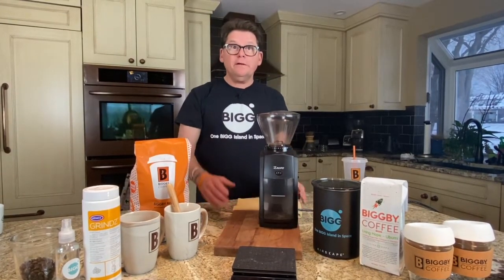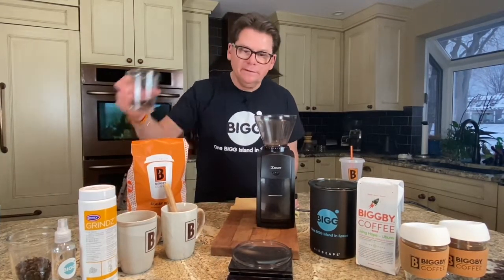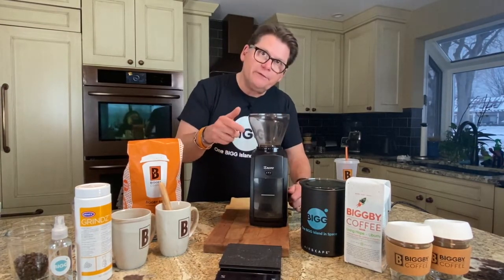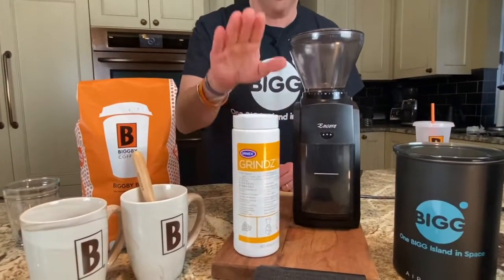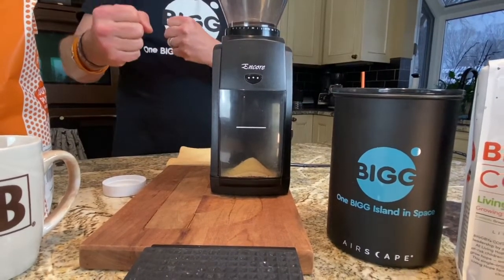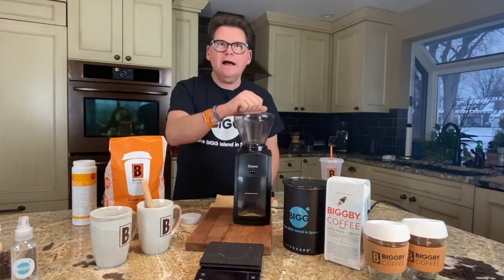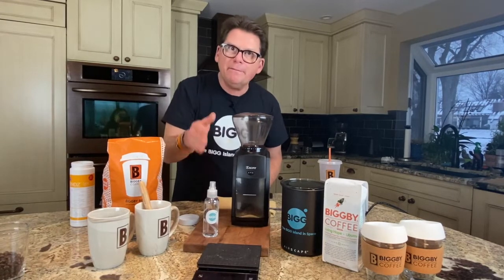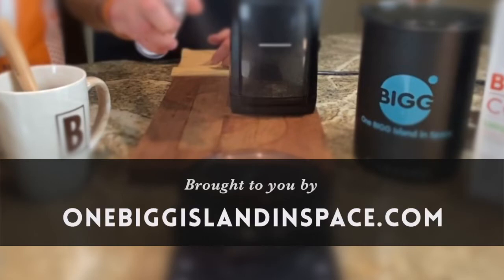BEAN BASICS S2 E11: Three Coffee Grinder Pro-Tips featuring the Baratza Encore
One of the most impactful ways to up your coffee game is to grind your own beans. But a quality grinder can set you back a few bucks, so how do you make sure you're getting the most out of your investment? BIGGBY Coffee Co-CEO Bob Fish will show you three pro tips to make sure you're making your very best cup of coffee, and you're taking good care of your grinder.

The following links are provided for your convenience:

The Baratza Encore Grinder
Urnex Grindz Burr Grinder Cleaner Tablets

For more information on One Bigg Island in Space and our Farm-Direct Initiative, check out our blog or follow us on Face Book